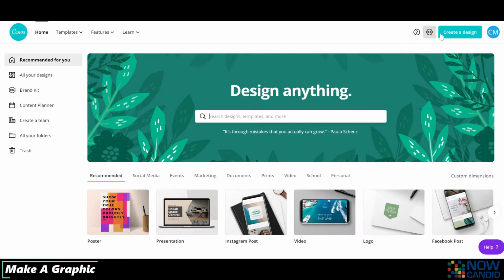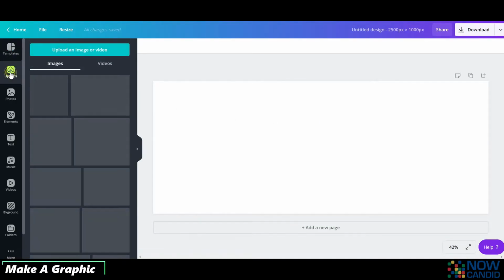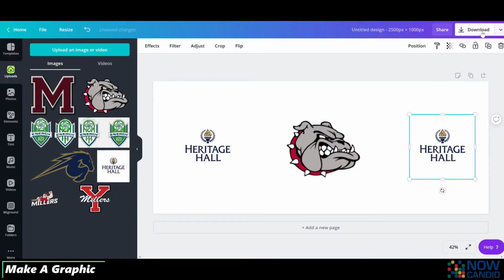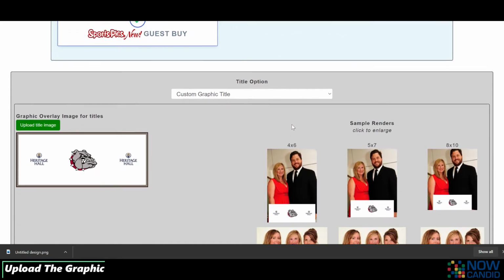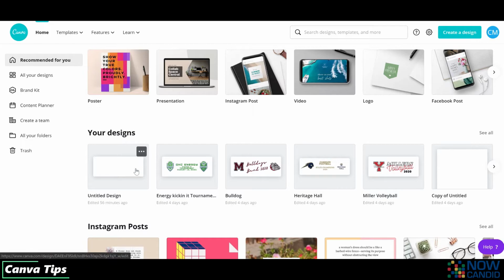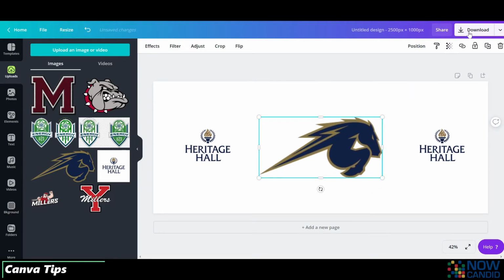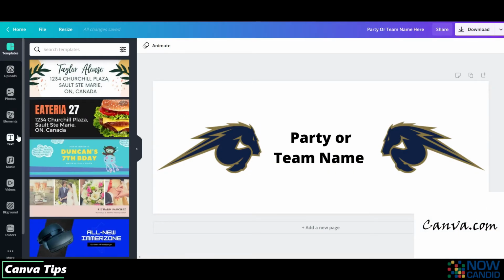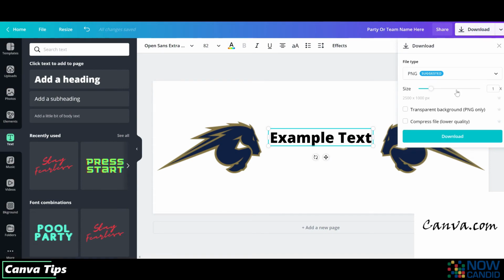Now Candid Canva Tutorial Video - Final